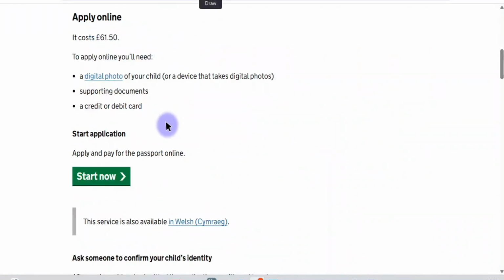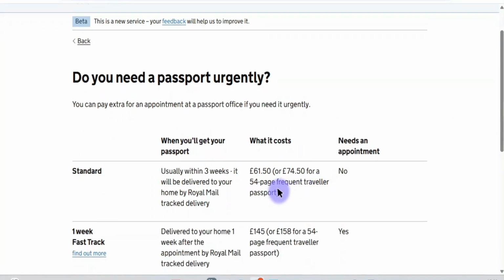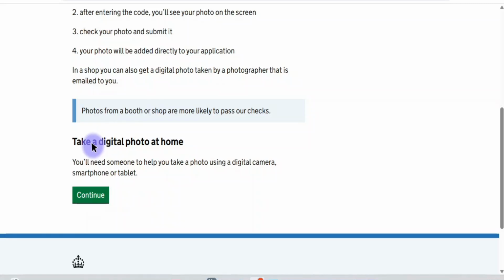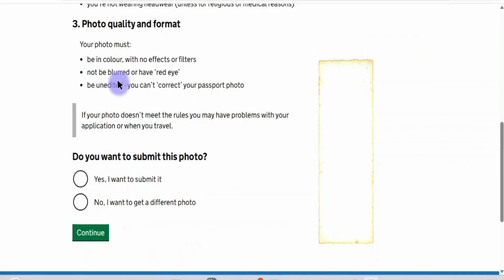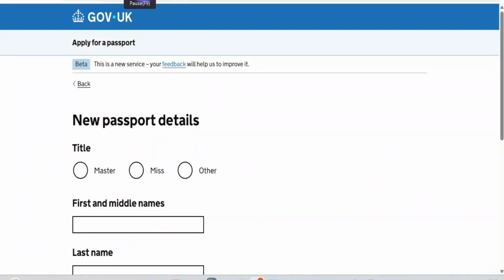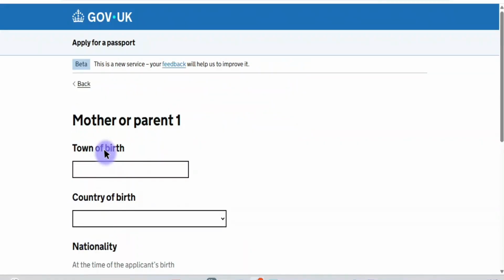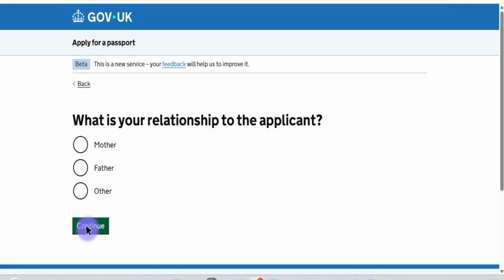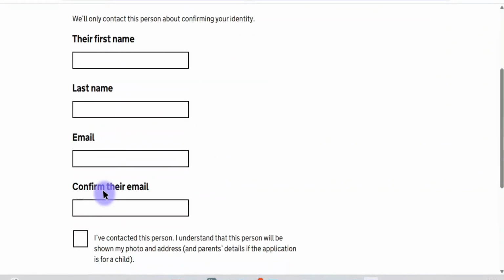How to apply for Baby's British first Passport online | Child Passport Uk 2026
In this video i gonna show the process of applying for your child British passport first time step by step.Get a passport for your child: Apply for a first child passport
Get a passport for your child:
You apply for a child passport if your child is under 16. It costs £61.50 to apply online and £74 to apply with a paper form from the Post Office. A child passport is valid for 5 years.

Under Section 107 of the Copyright Act of 1974, Video may contain copyrighted material used under the Fair Use doctrine for purposes such as criticism, comment, news reporting, teaching, scholarship, or research.